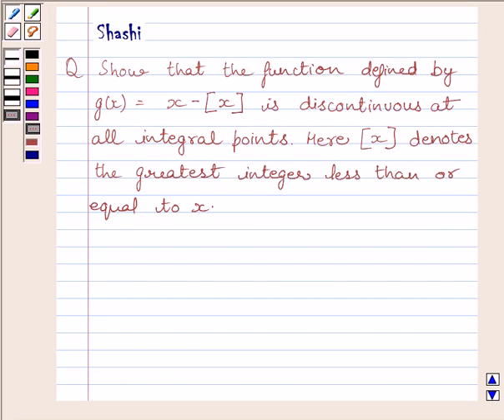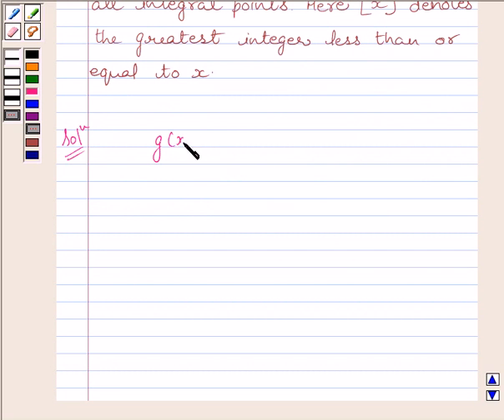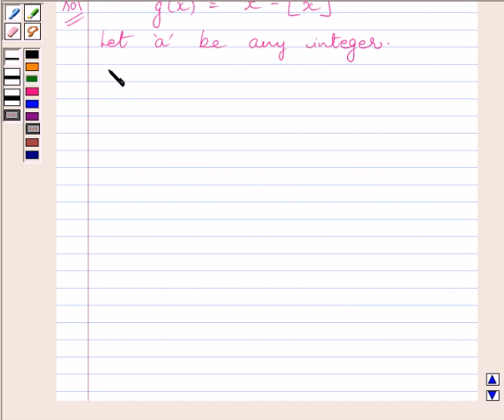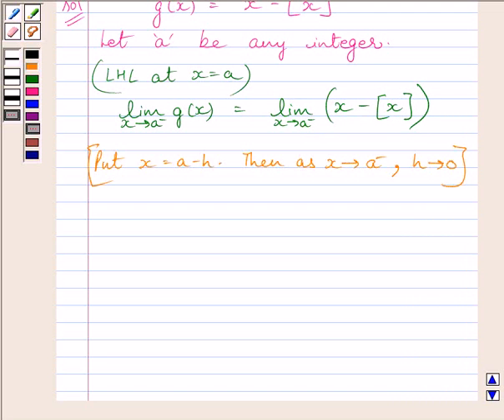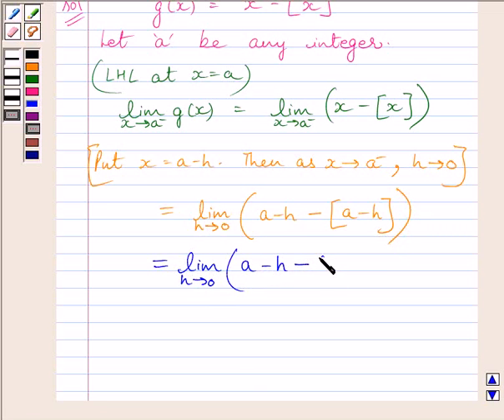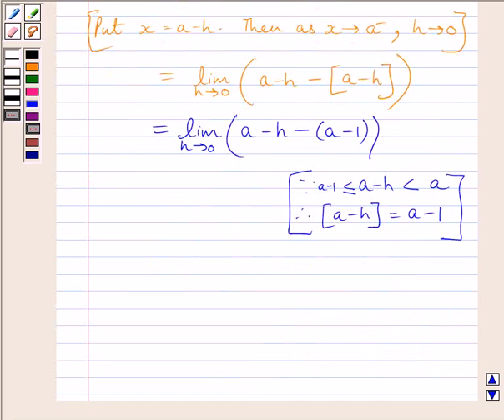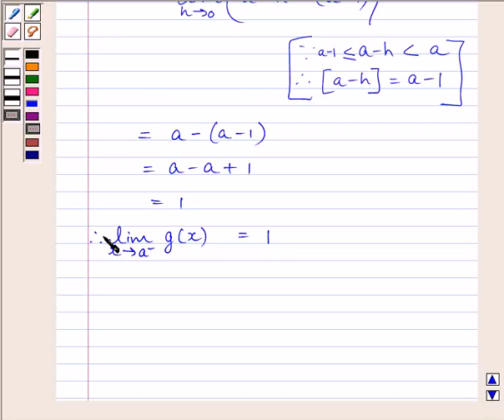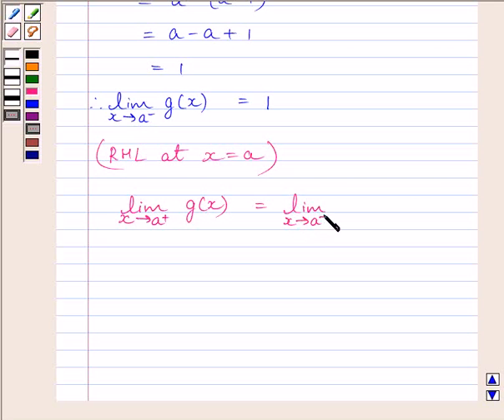Maths XII NCERT 2007 5 5 1 19